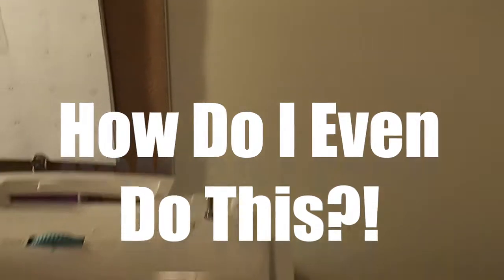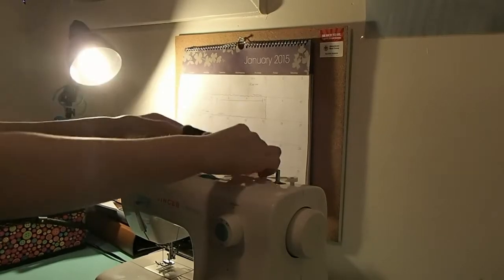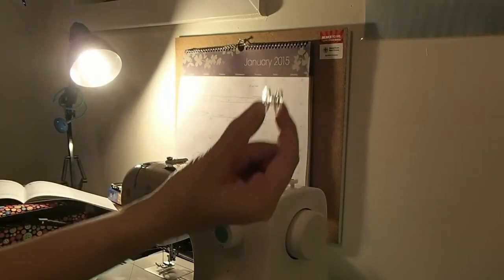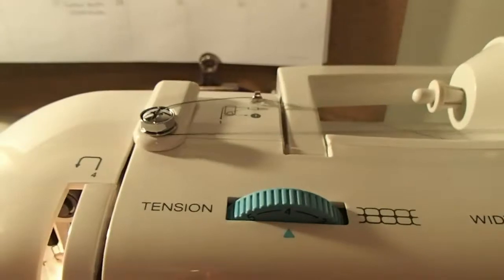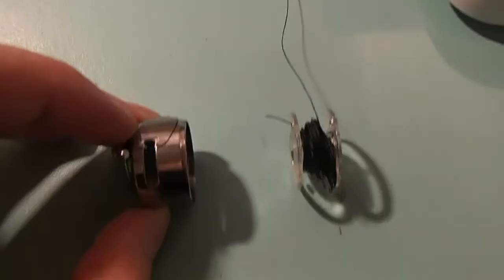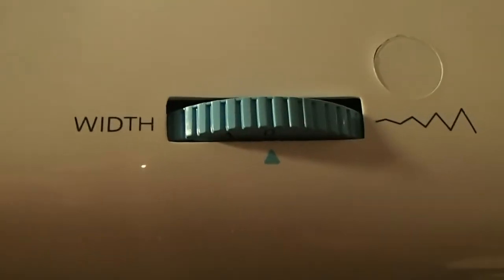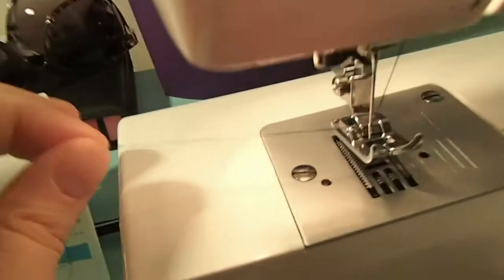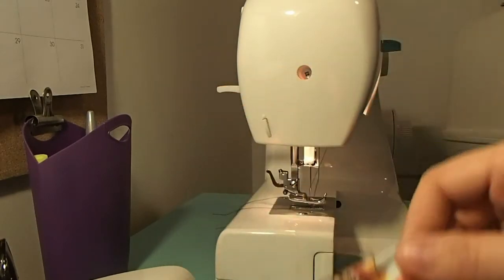Threading a Sewing Machine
Here is a follow-up to my Learning to Sew video where I actually teach you how to thread a sewing machine! If you like instructions made fun, this video is for you! :) The music clip is "Magic" by Pilot and I don't own it but it's a flipping awesome song and you should go check it out! Doesn't everyone have an Aunt Karen?